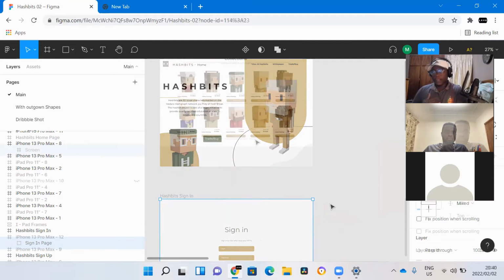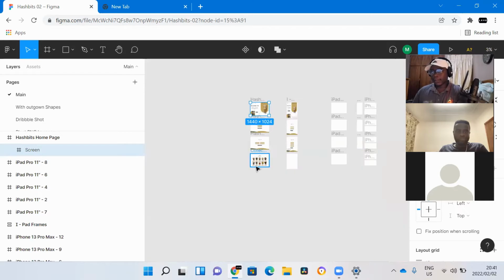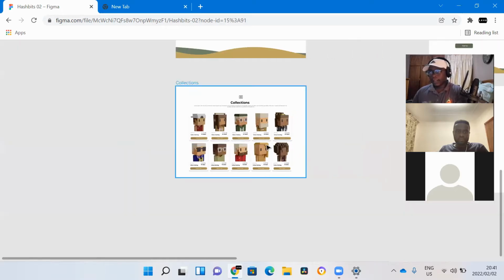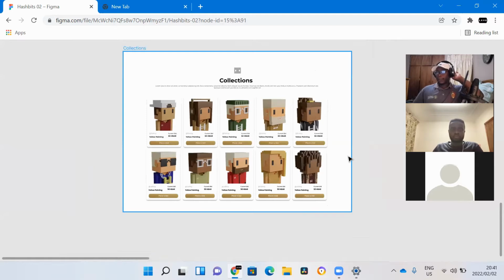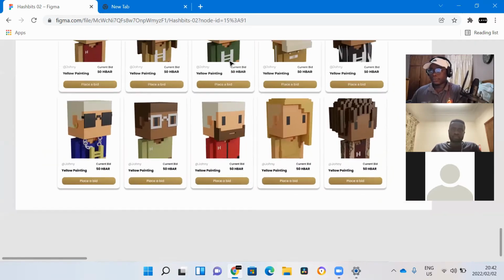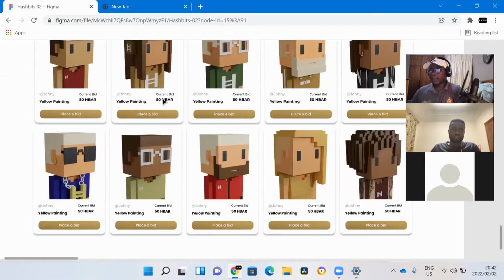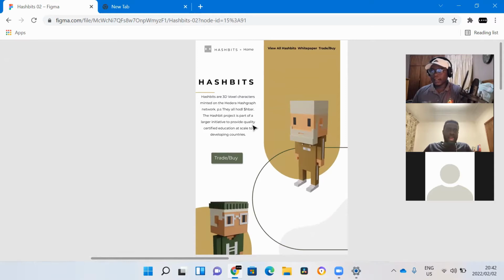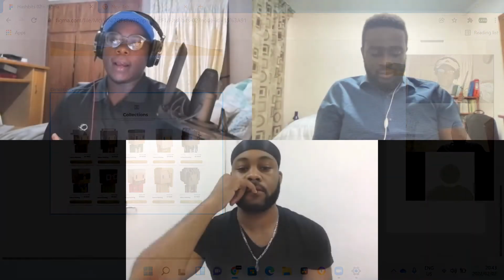Hashbits Community Update 2 - Website Design, Transparency, Decentralized Organizations.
In this update, members of the community get introduced to a sneak peak of the website design and the group CEO shares some thoughts on Hashbit's vision.

Hashbits is a project in collaboration with African Books Institute(ABI). Abi aims to provide certified, quality education at scale to developing countries through it's metaversity.